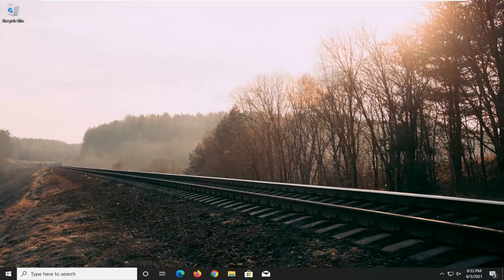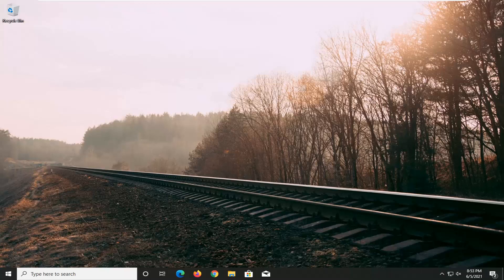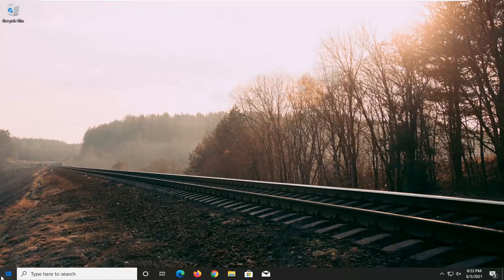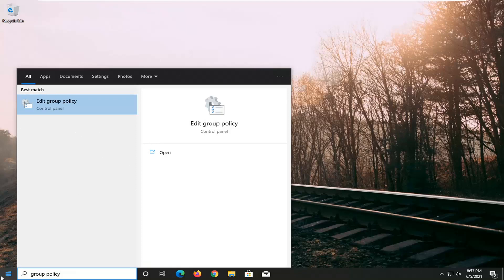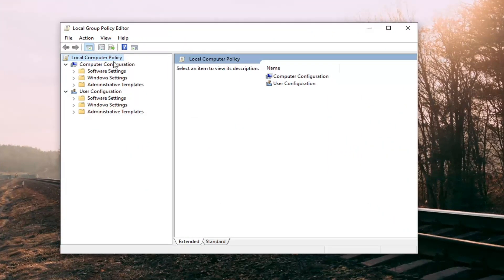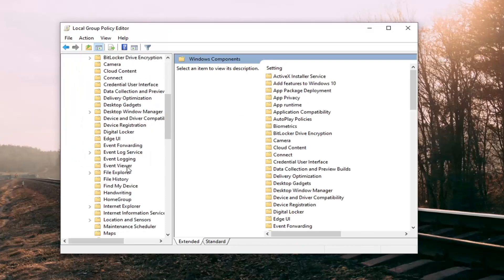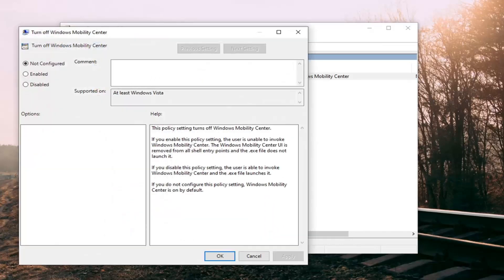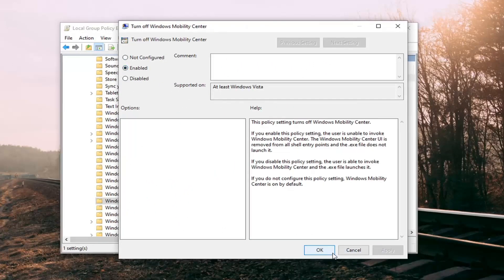Windows Mobility Center Disable and Enable in Windows [SOLUTION]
Like Android’s quick settings menu, Windows OS also comes with a Windows Mobility Center (WMC). That you can quickly access by right-clicking on the battery icon in your Windows laptop. Yes, there are some other ways as well to open Windows Mobility Center, like from the control panel, app search, and from the WinX menu. But, If Windows Mobility Center is missing from everywhere in your laptop or Desktop PC. Then, this tutorial will help you to Enable Windows Mobility Center on PC.

The Windows Mobility Center (mblctr.exe) provides quick access to the most commonly used settings for mobile devices, such as brightness, volume, battery status, screen orientation, external display, Sync Center settings, and presentation settings.

By default, the Windows Mobility Center is only available on a Windows PC (ex: laptop or tablet) with a battery. The Windows Mobility Center is not available on a desktop PC by default unless enabled or the PC is connected to a UPS.

This tutorial will show you how to enable or disable the Windows Mobility Center for all users in Windows 10.

You must be signed in as an administrator to enable or disable Windows Mobility Center.

how to enable windows mobility center in windows 10
windows mobility center missing
windows mobility center missing wifi

Windows Mobility Centre is a built-in feature for Windows 10 available for laptops using which you can set volume, check the remaining battery percentage, access Power options, and more. Some users access this feature on a time-to-time basis, others use it occasionally or never. If you are one of those users who don’t find this feature useful and don’t use it, then you can simply disable Windows Mobility Centre in Windows 10 with a couple of easy options. No third-party tool is needed for that.